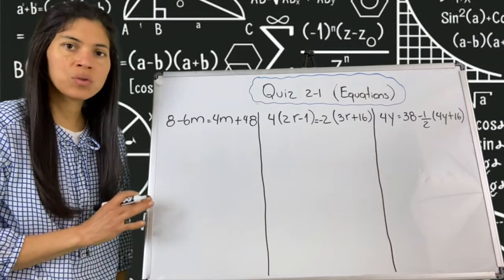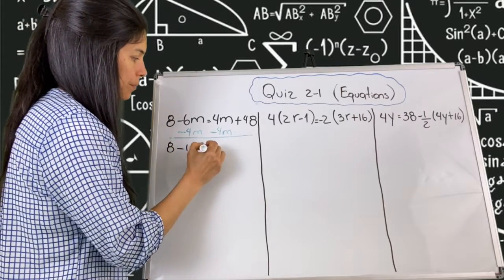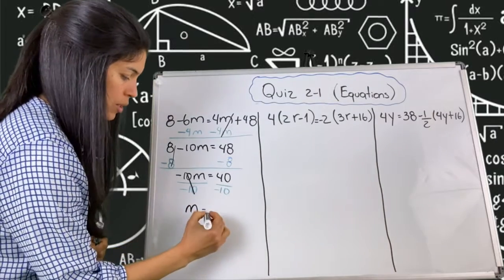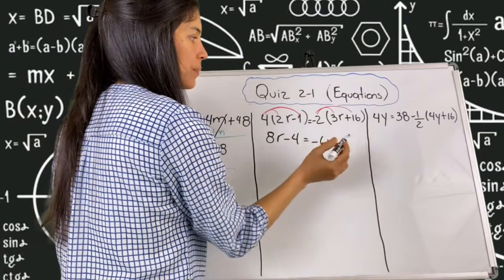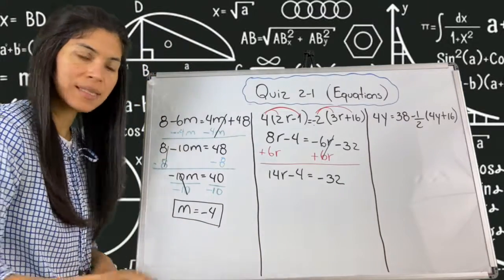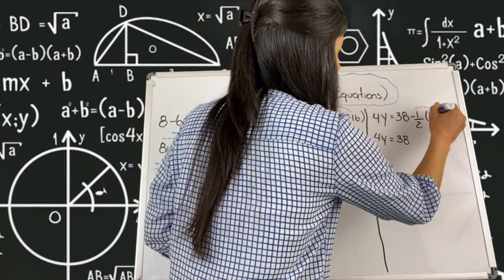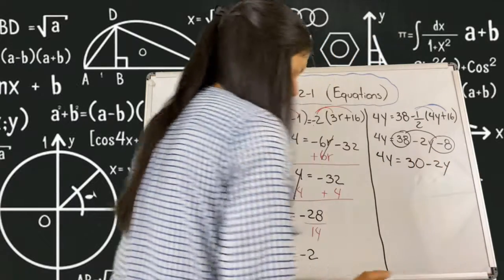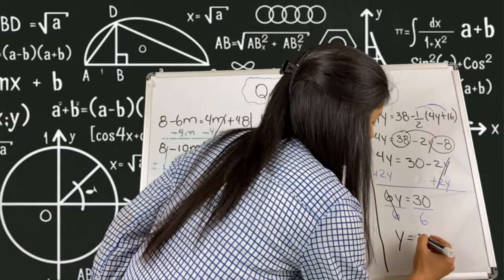Quiz 2-1 “Equations”